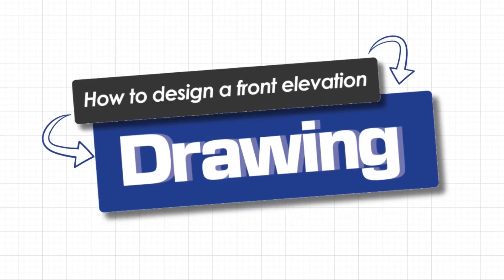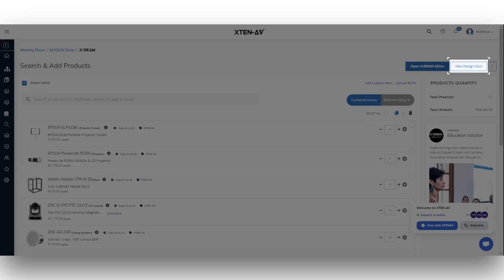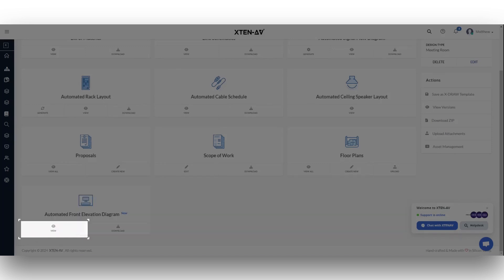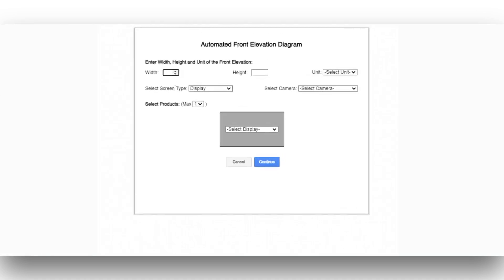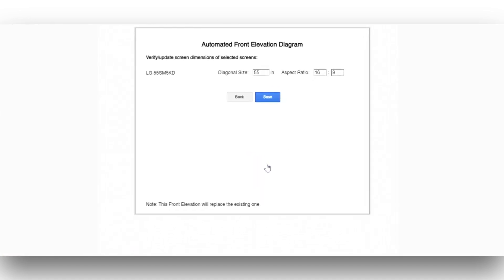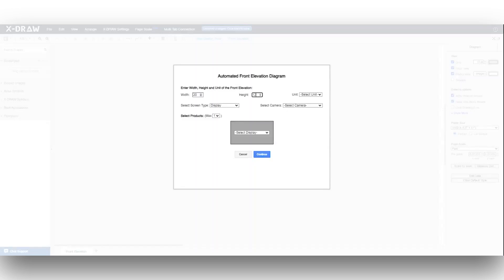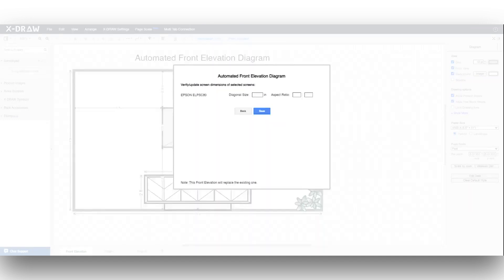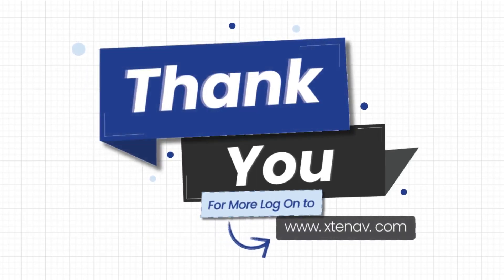How to design a front elevation drawing?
Welcome to this tutorial, where we'll explore how to design a front elevation drawing and the process of designing one. This guide will equip you with the knowledge and techniques to create accurate and aesthetically pleasing elevation drawings, enhancing your architectural design skills.

What You Will Learn:

*Understanding Front Elevation Drawings
*Ceating Front Elevation Drawing

By the end of this tutorial, you'll be proficient in designing front elevation drawings, significantly enhancing your architectural design capabilities.

Thank you for joining us, and let's create amazing AV designs together!